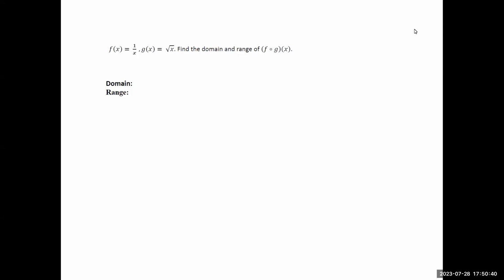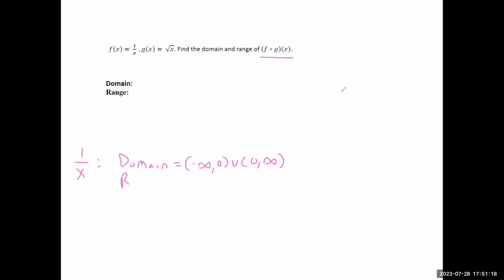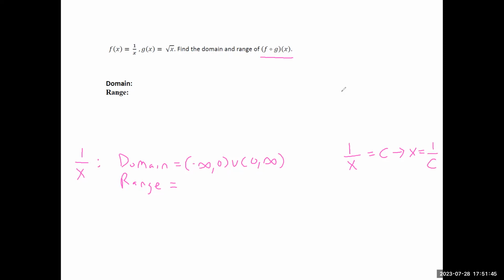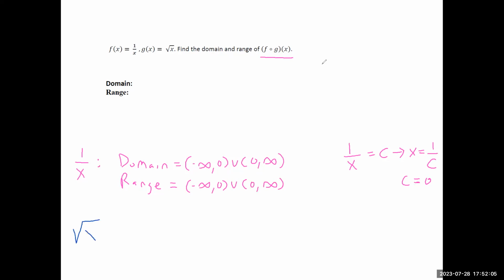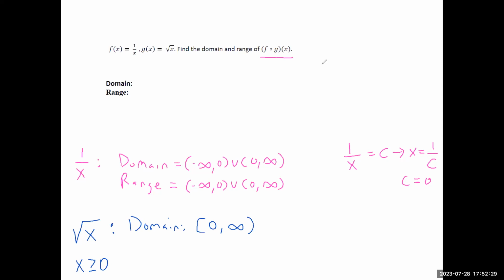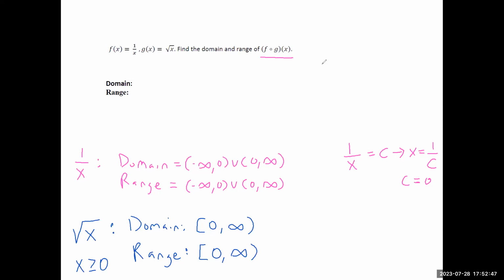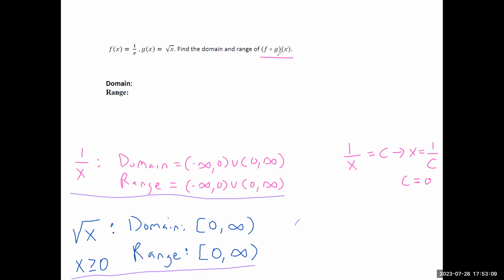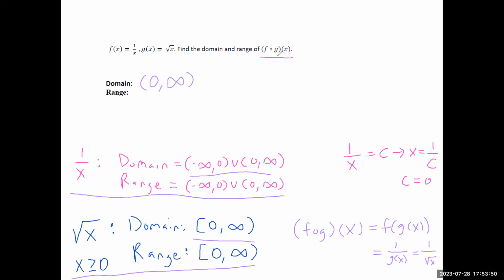MAT265 - Q4 Functions